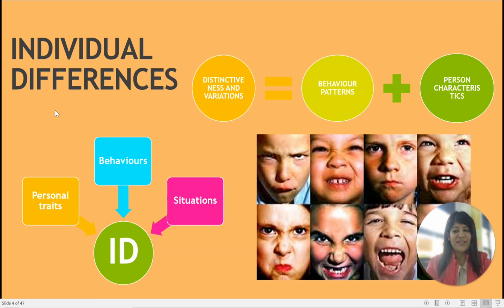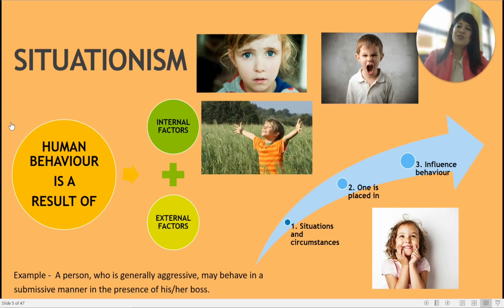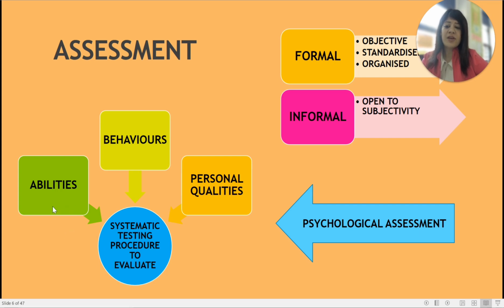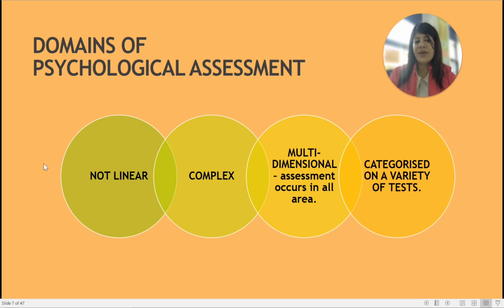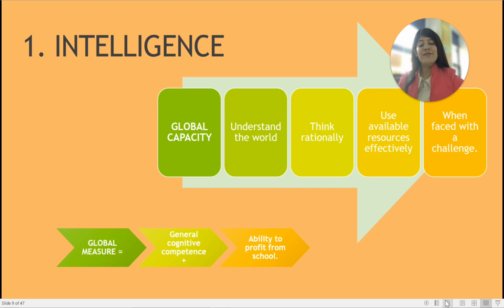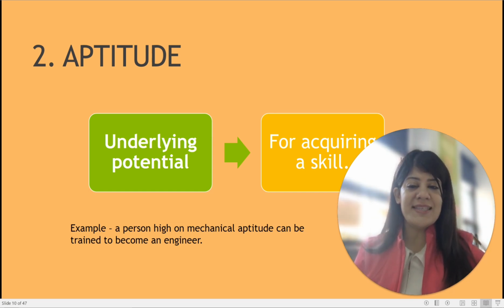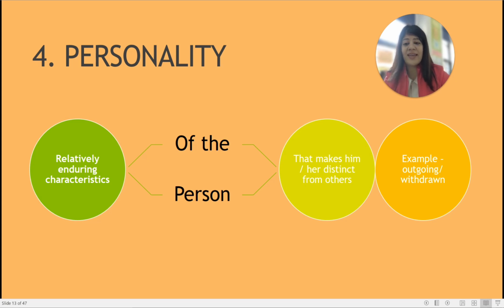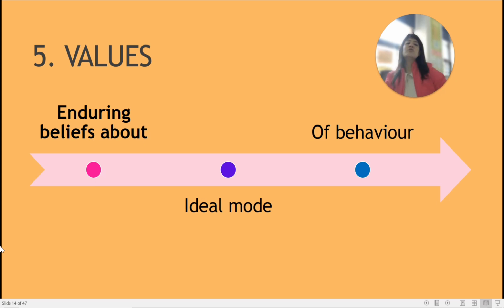Introduction to variations in psychological Attributes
Detailed lesson of Class 12 Psychology - Chapter 1 - Variations in Psychological Attributes by our psychology expert Vasudha ma'am.